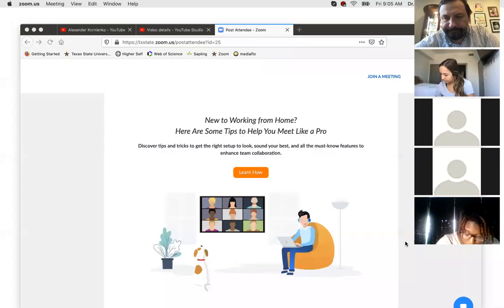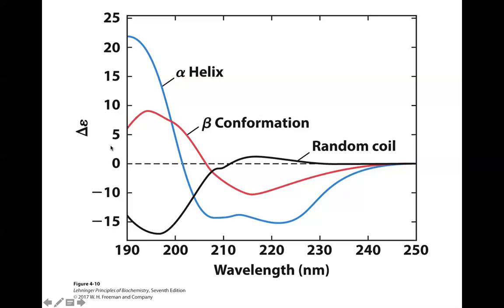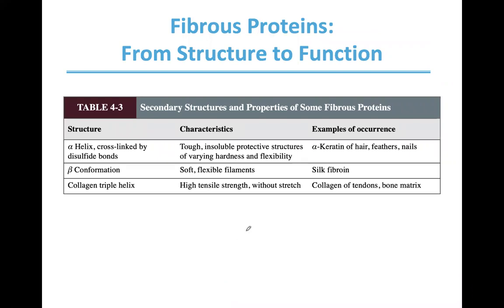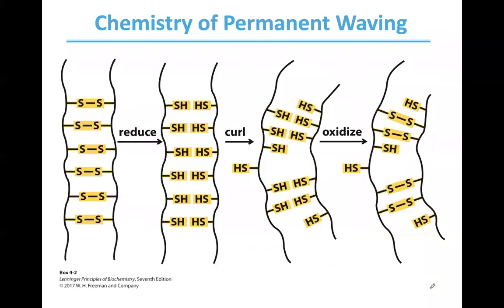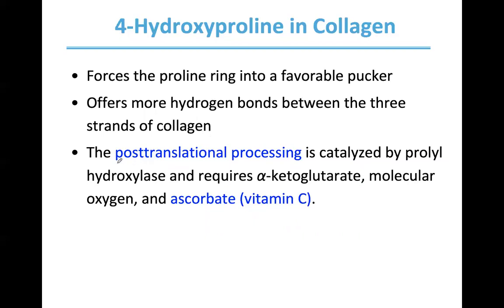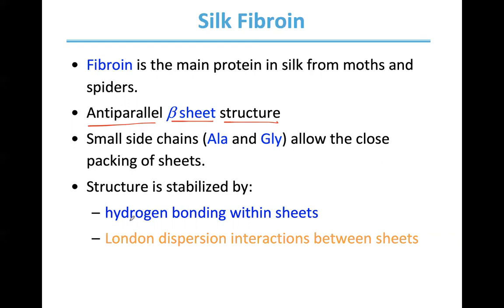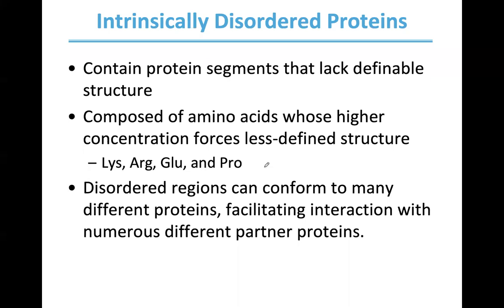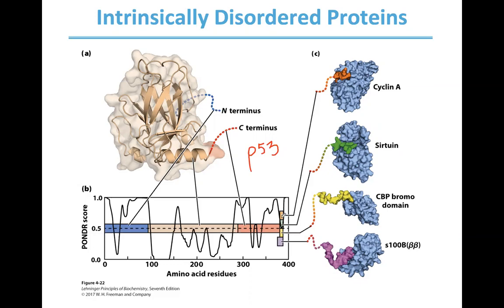4375 001 September 18, 2020